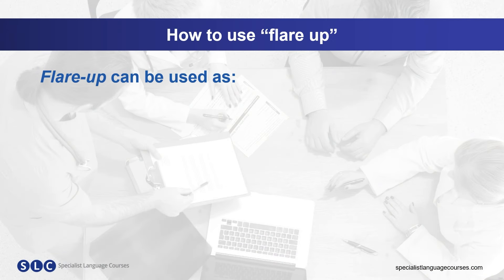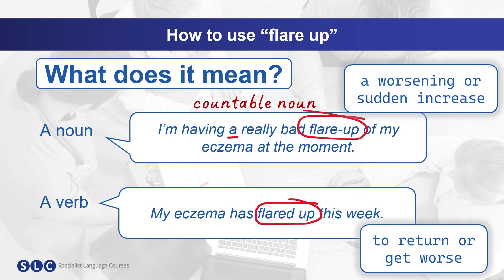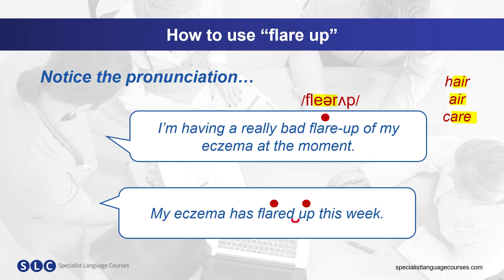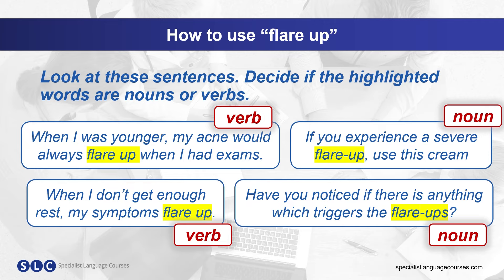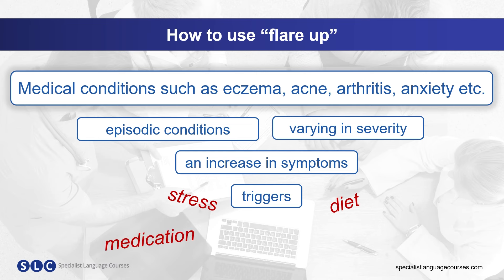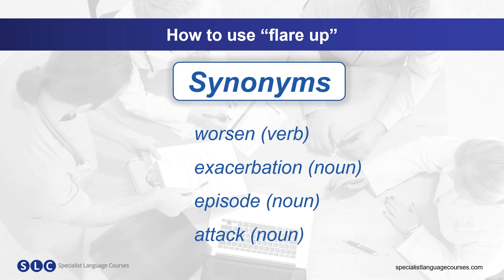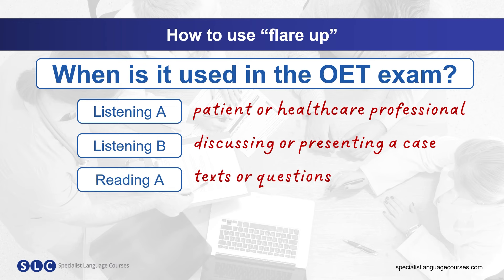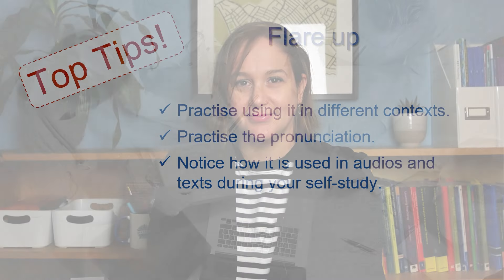Phrasal verbs: using "FLARE UP"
Master the phrase 'flare up'! Learn its versatile uses and boost your English communication/speaking skills. Watch now for a clear explanation and practical examples!

🎓 Are you looking for the perfect course to PASS the OET exam in the first sitting? We have the ideal OET Preparation Course for you:

❓ Are you not sure which one is the best OET course for your needs? Let us help you!

0:00 - 0:38 - Intro
0:38 - 1:16 - How to use flare up
1:16 - 1:57 - How to pronounce flear up
1:57 - 2:10  Activity 1
2:10 - 218 - Answer 1
2:18 - 2:52 - When and how to use flare up
2:52 - 3:20 - Learn associated vocabulary
3:20 - 3:25 - Synonyms
3:25 - 4:06 - When is it used in the OET exam?
4:06 - 4:21 - Top tips
4:21 - 4:54 - Write a sentence using flare up
4:54 - 5:34 - Bloopers